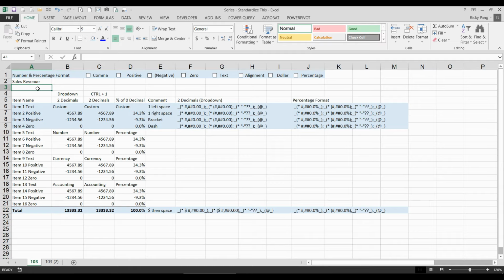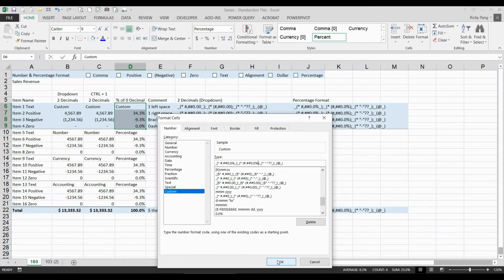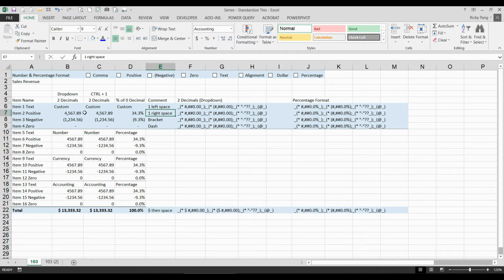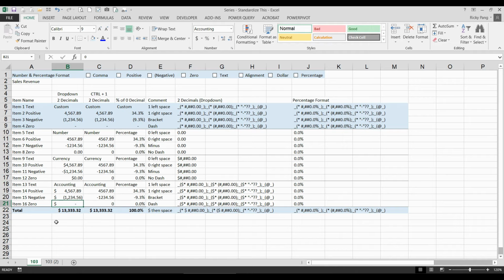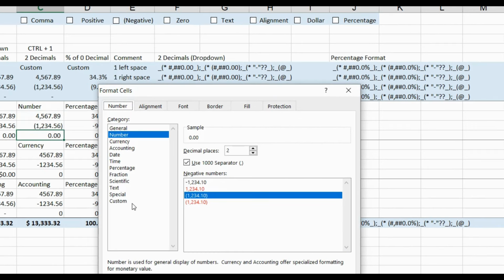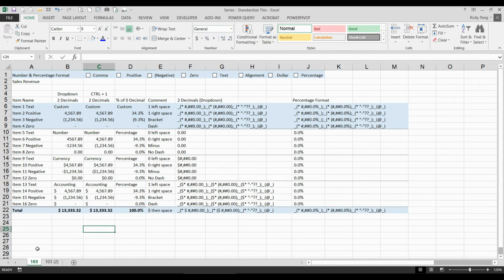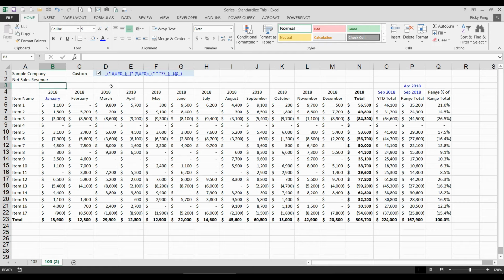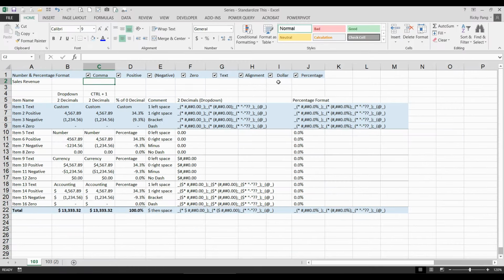Number & Percentage | Custom Formatting | Other Formats are Not Ideal | Standardize This 103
For Accounting and Management Reports that originates from North America, use Custom Formatting.  The default of Number, Currency, Accounting are not ideal.